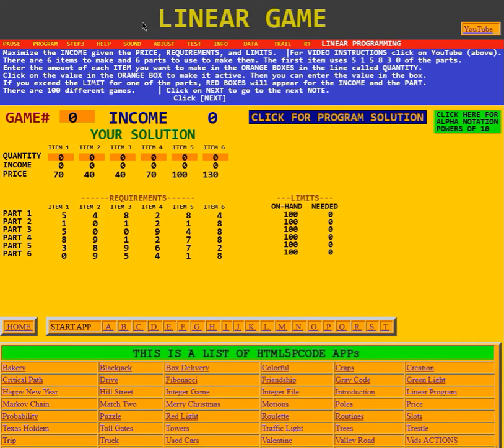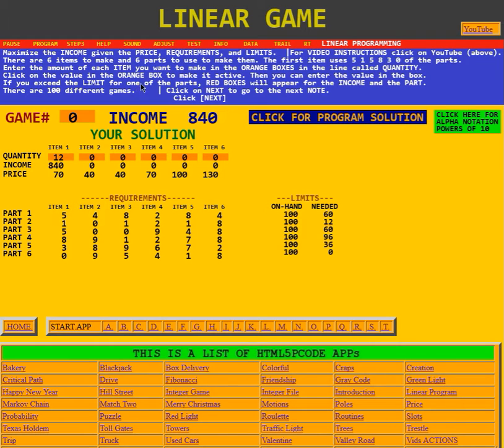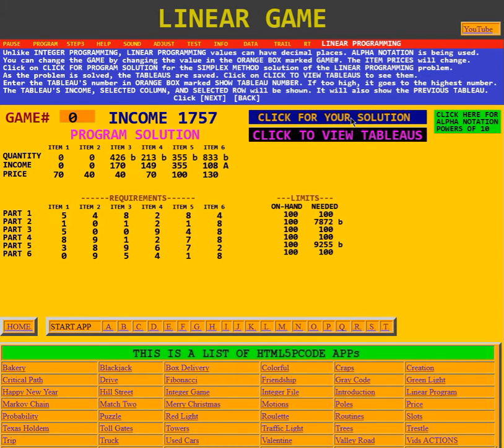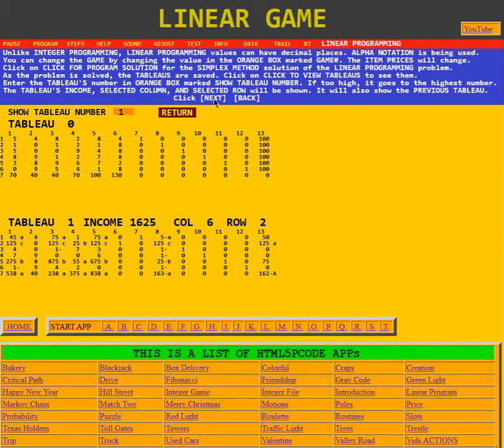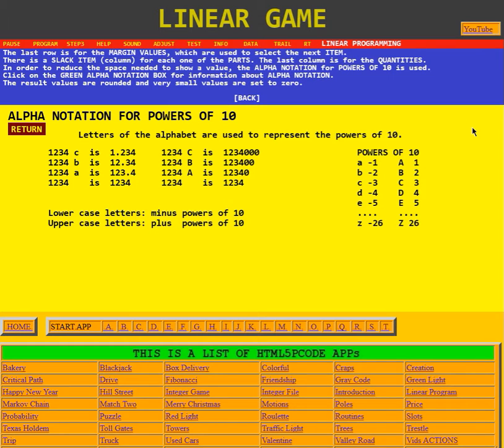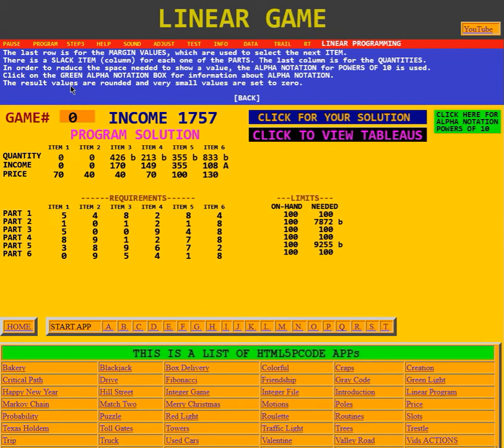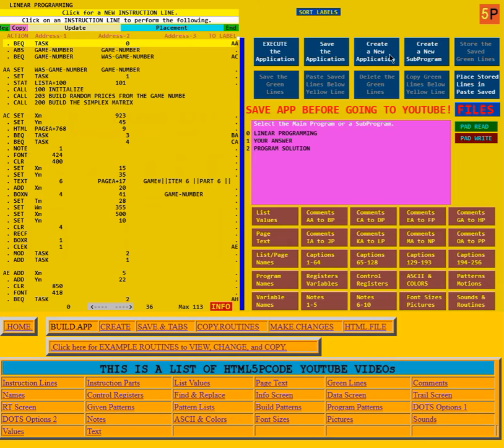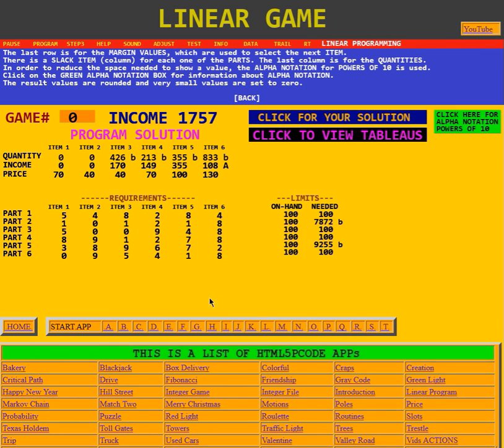zlineargame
Linear Programming Game